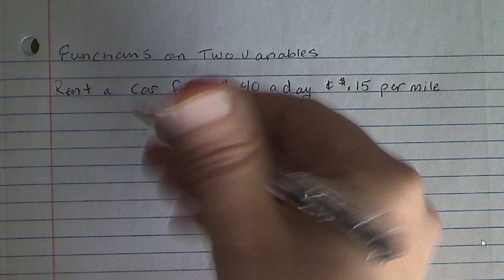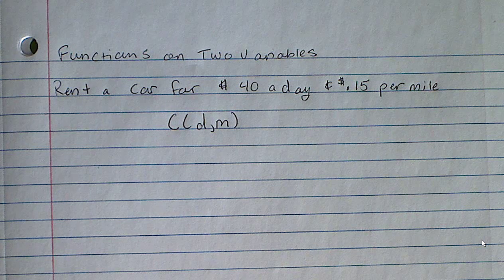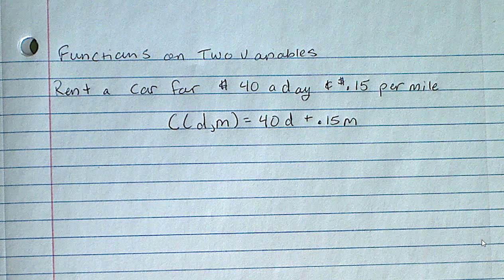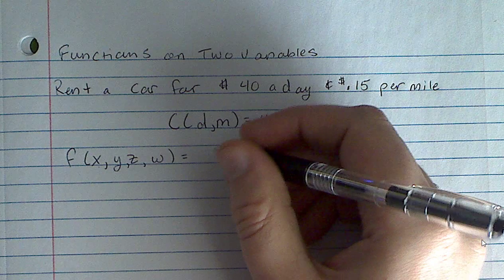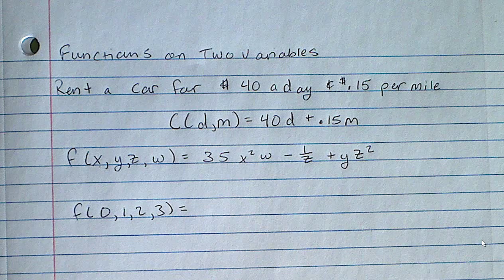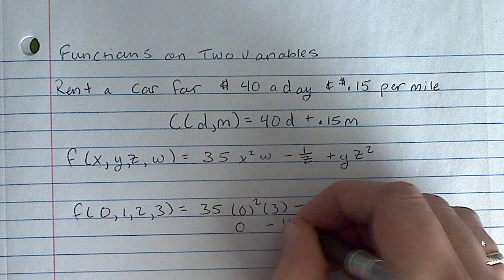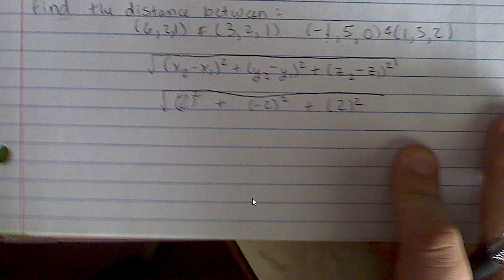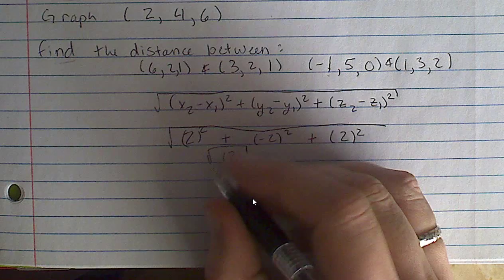Calculus Notes Functions On Two Variables